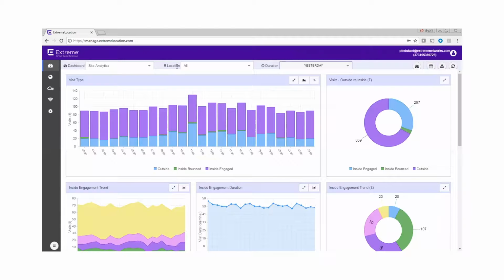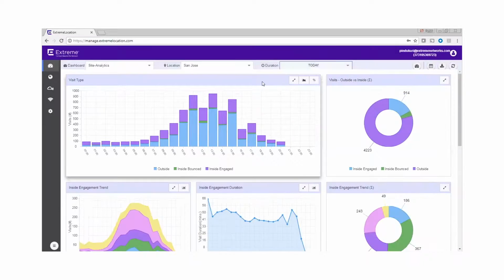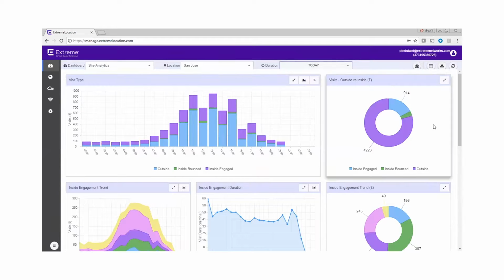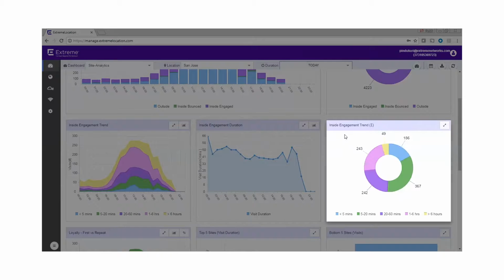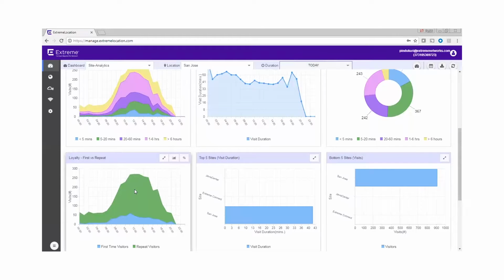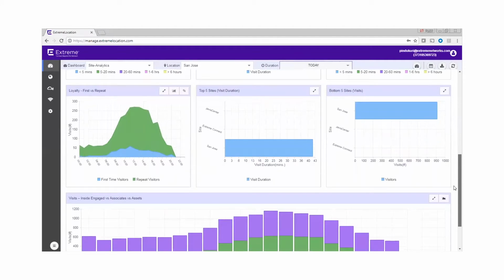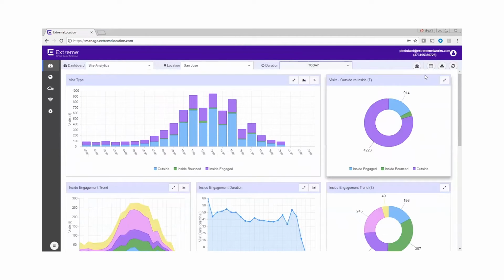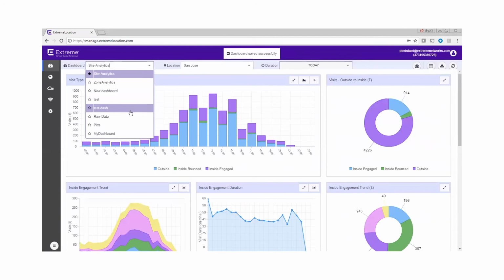How to Use ExtremeLocation: Part II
This is part two of a two-part series on ExtremeLocation. In Part II of the Demo Series we'll dive deeper into the ExtremeLocation solution, to demonstrate the dashboard analytics function that the location engine supports and delivers. In this demo, we’re able to see some of the guest engagement trends provided by the dashboard view of ExtremeLocation. To learn more about ExtremeLocation visit our solution